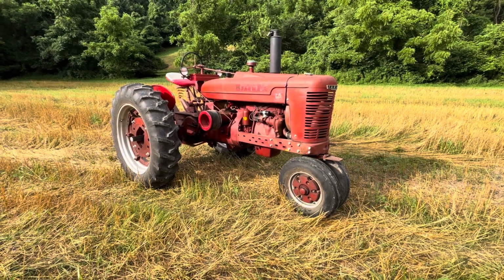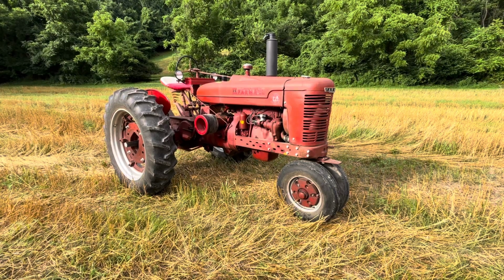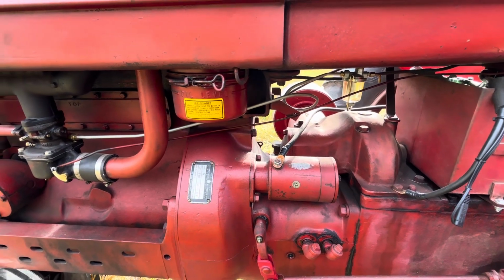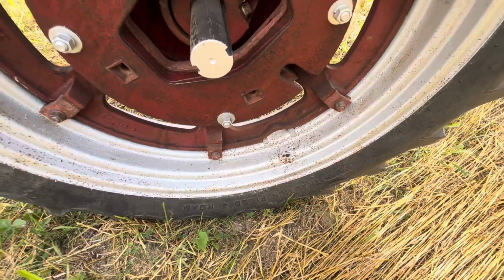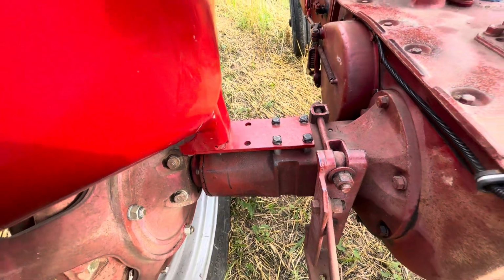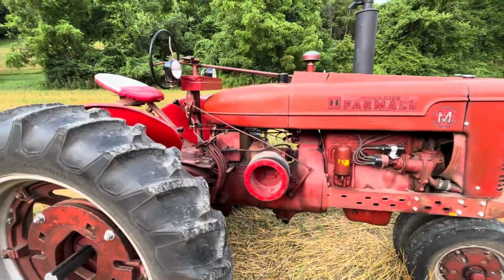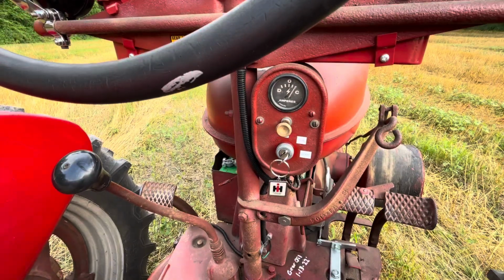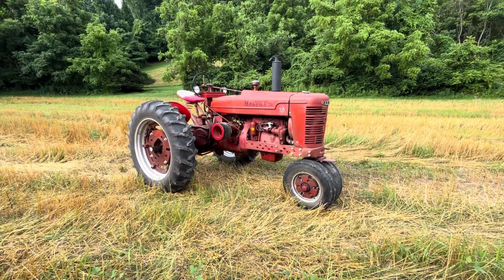1950 Farmall M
This is my 1950 Farmall M.